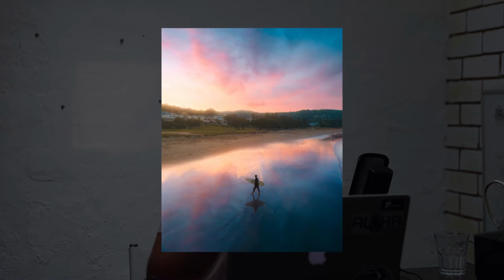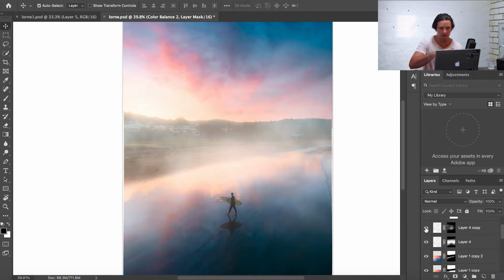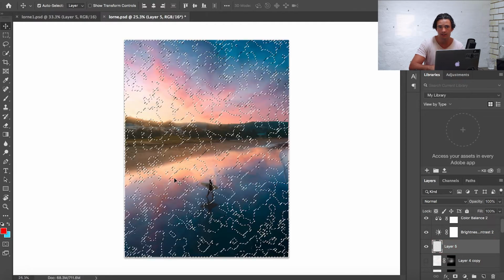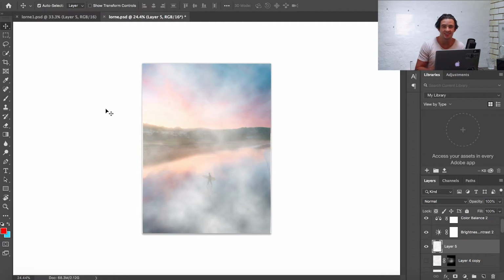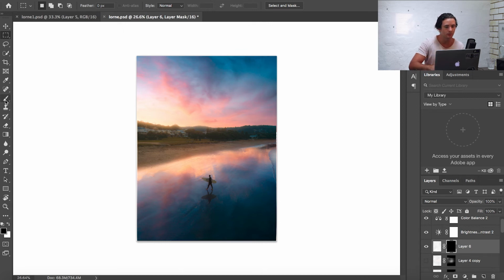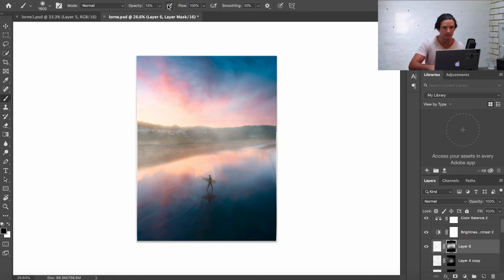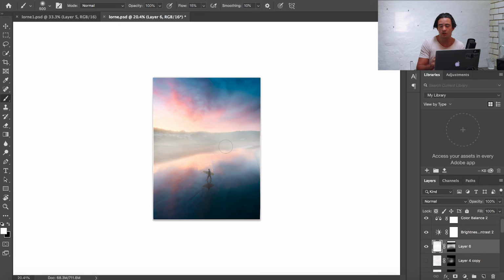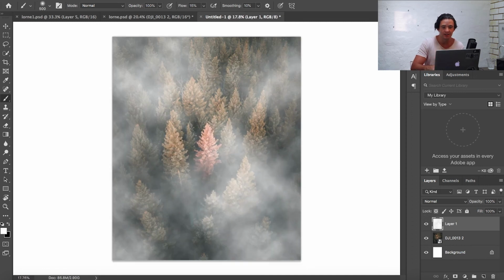ADDING FOG TO YOUR IMAGES | Photoshop tutorial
2️⃣ Build your offer (FOR FREE) in 5 minutes with OfferSharp

On this channel we talk about:
High-Ticket Business
Business Growth
Mindset & Goal Setting
Self Mastery
Entrepreneurship
Online Coaching
Online Business
Creator Businesses
Solopreneurship